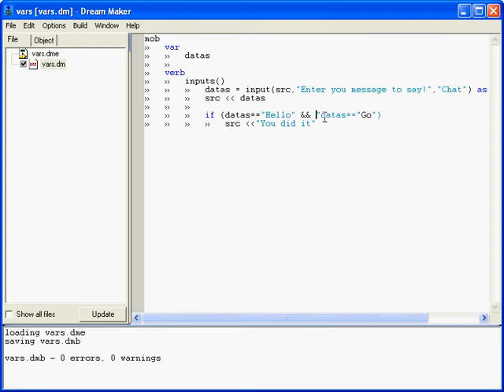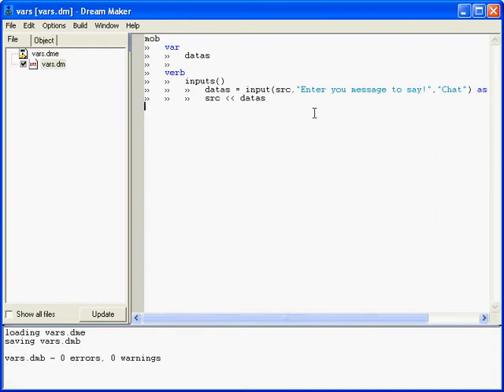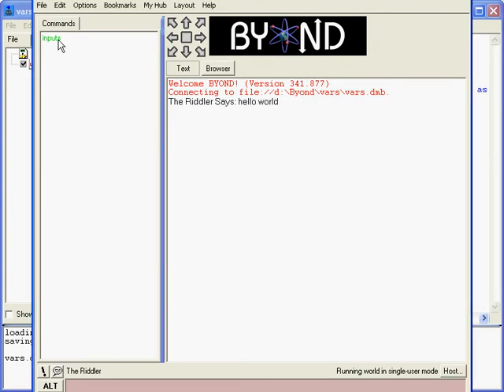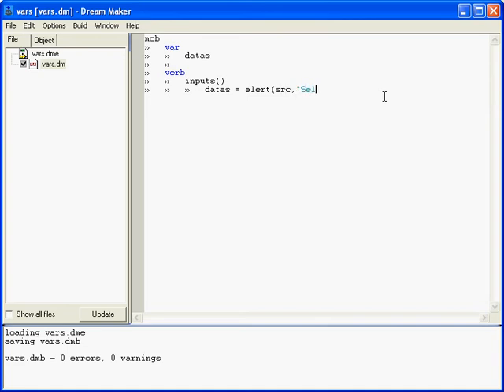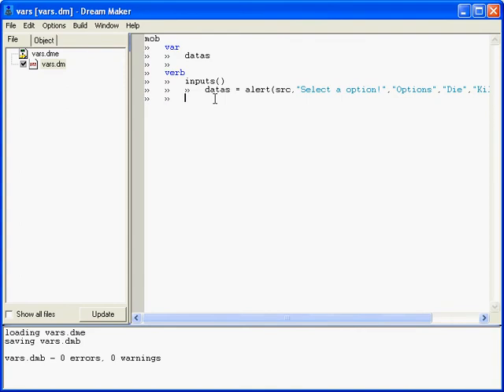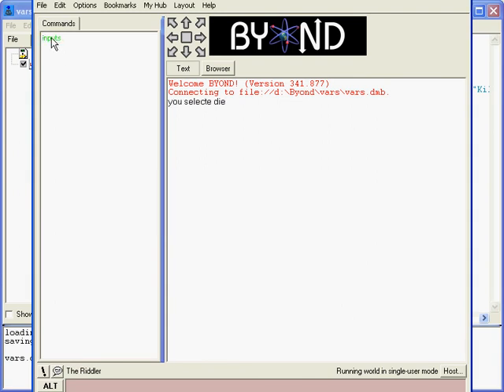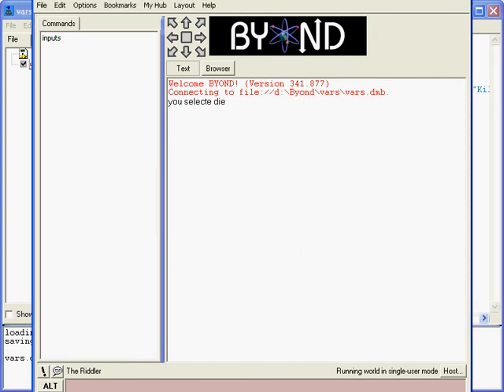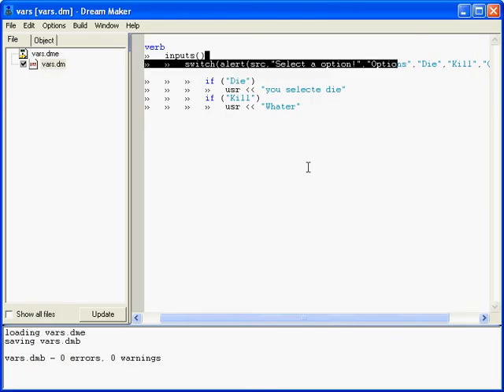Byond 205B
inputing data